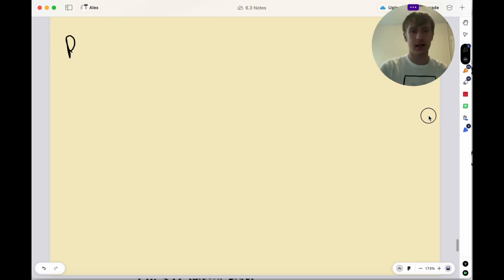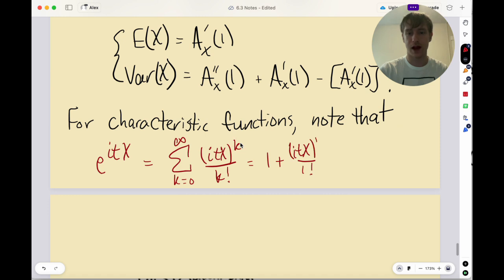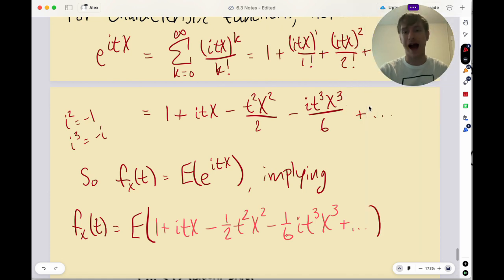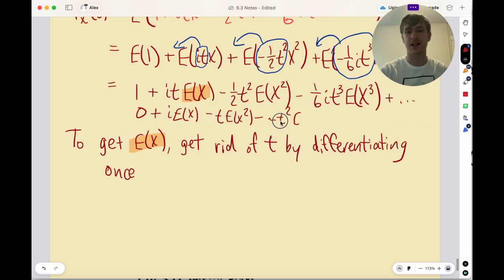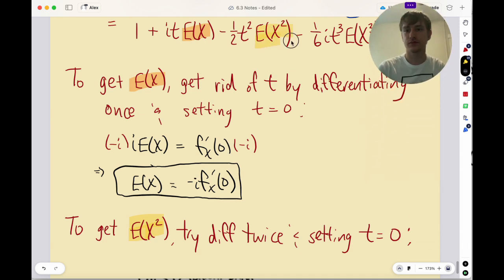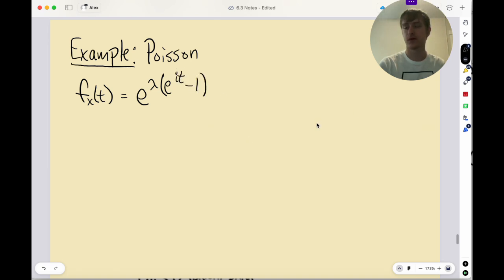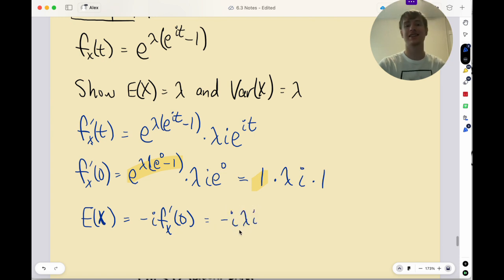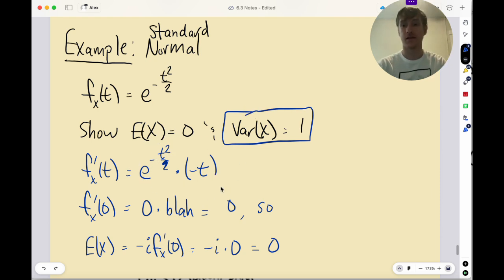6.3 Characteristic Functions Part 2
In this video, we go over some properties of characteristic functions (CFs), namely the expected value and variance. We then go through a few examples involving CFs we've already encountered: the Poisson and Normal distributions.